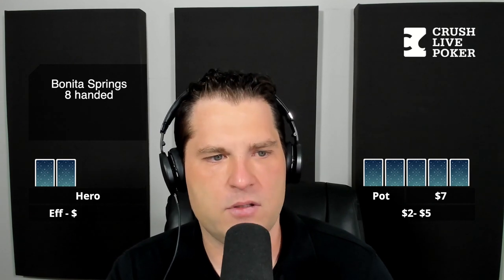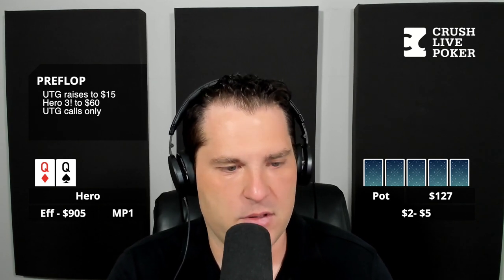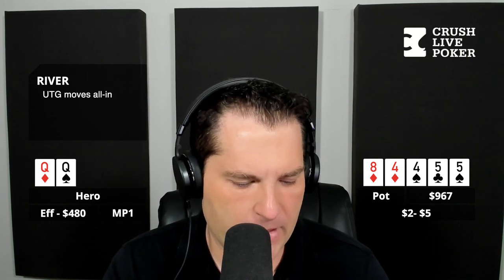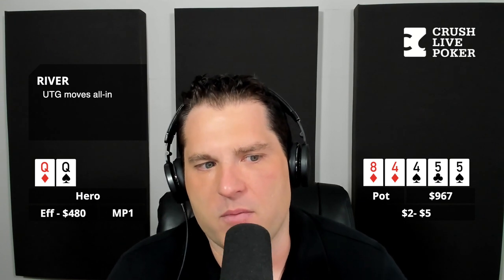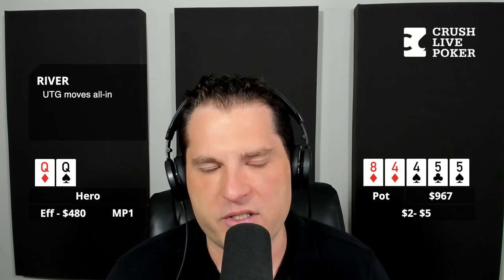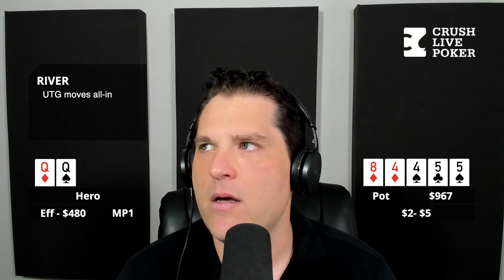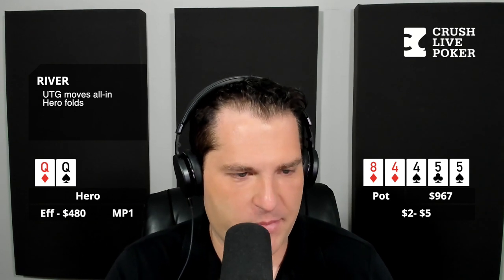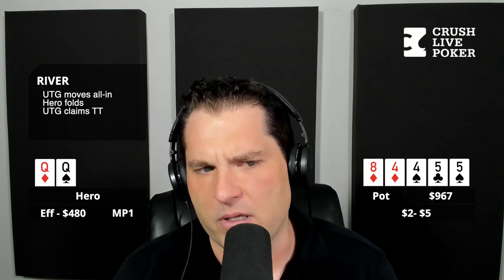Learn How to Properly BET!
In this hand the caller get's into a tough spot with an overpair but Bart takes issue with the way t hat he shaped the hand through his bet sizing.

To submit a hand for consideration for the call-in show read instructions

If you want to improve your live win-rate checkout the best training site for NL cash games in the business CrushLivePoker.com.